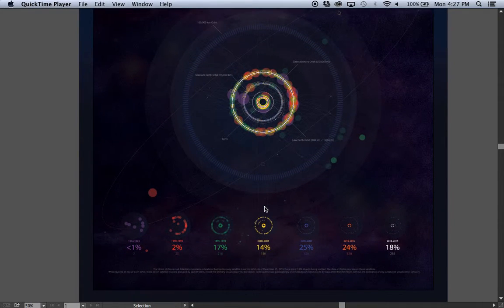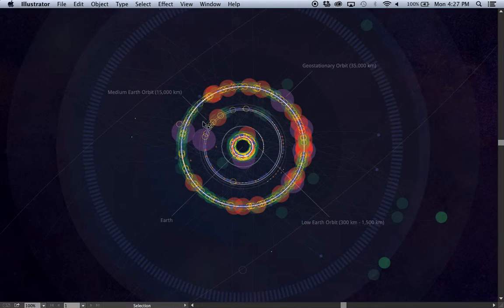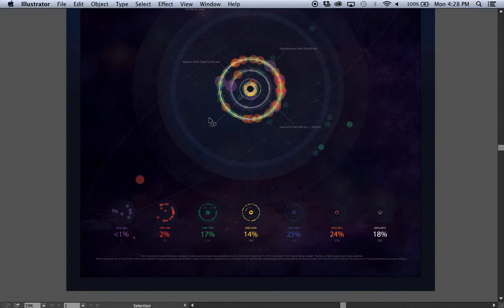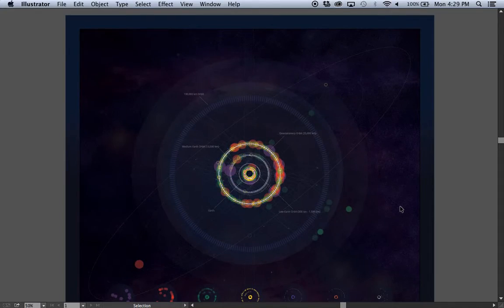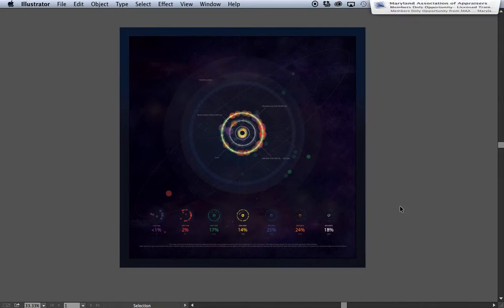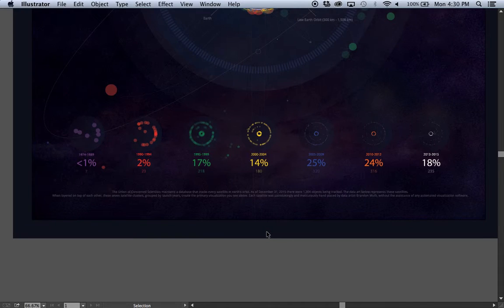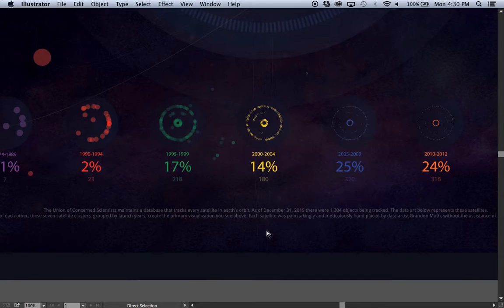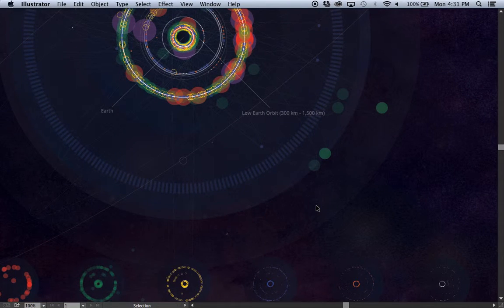Create Compelling / Beautiful Data Art - Stage 11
In this final screencast, data artist Brandon Muth talks about completing the finishing details of his satellites data art.